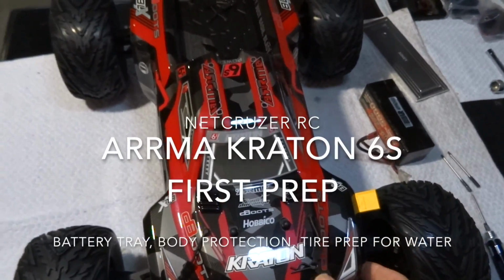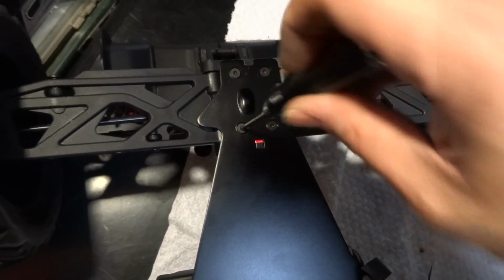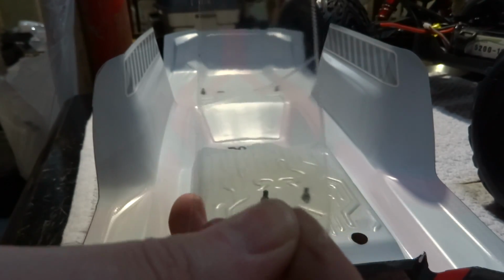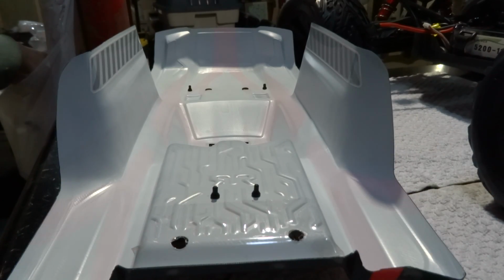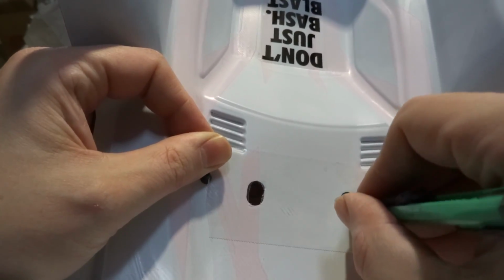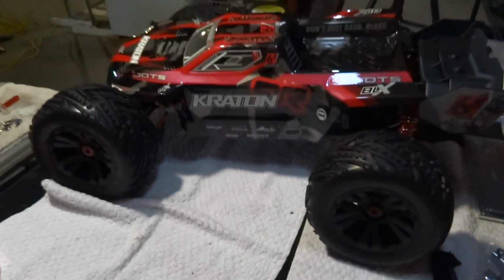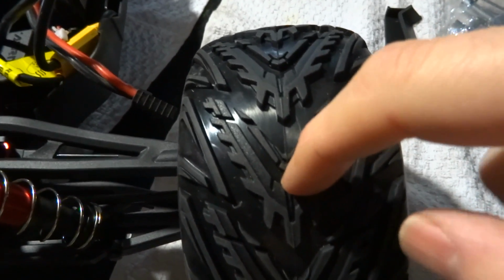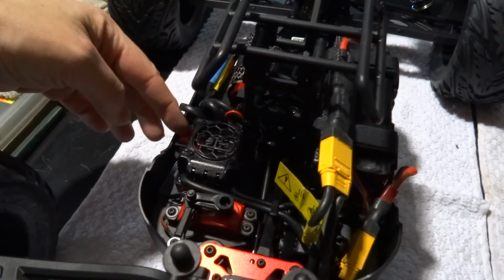ARRMA Kraton 6S BLX v2 Body Protection and Prep before First Run - Netcruzer RC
Pre-run check of my new Arrma Kraton 6S BLX v2.  Adding Gorilla Tape Clear to underside to protect the body shell. Adjusting the Arrma battery tray. Prepping the tires for running in wet conditions. First run video coming next! Want Gorilla tape clear? USA CANADA Want Arrma RC cars or parts? USA CANADA
Follow Netcruzer on other Social Media Sites: